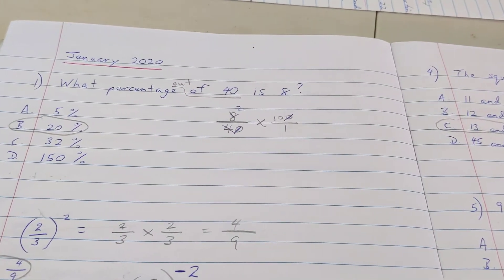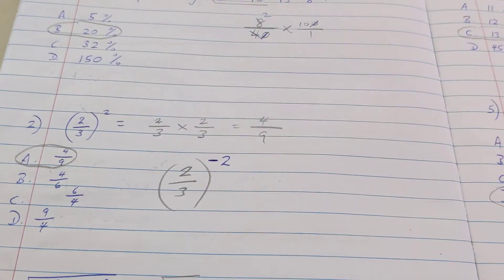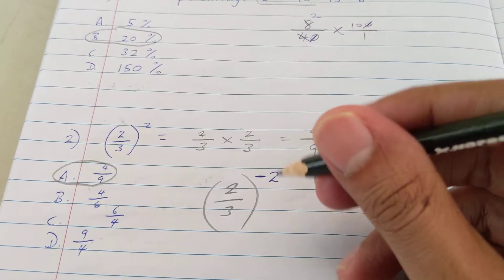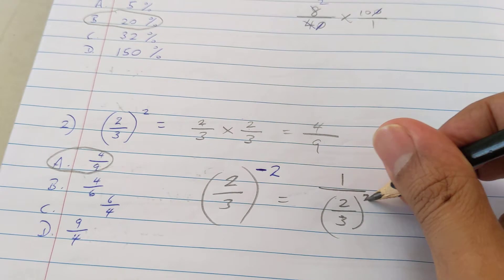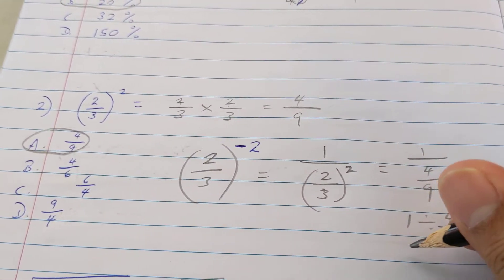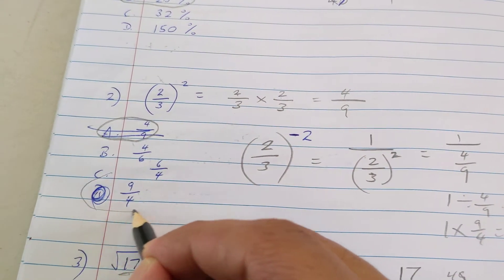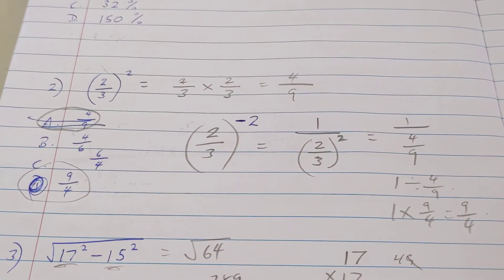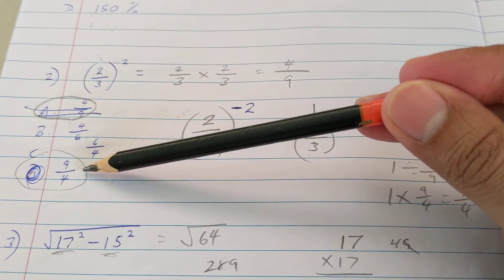Multiple Choice Questions: CORRECTION!!! Jan 2020 #2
Misread question 2 on the paper